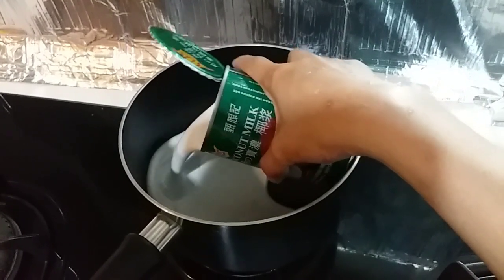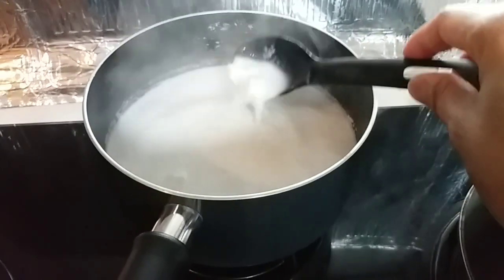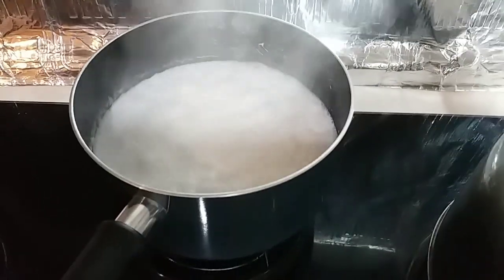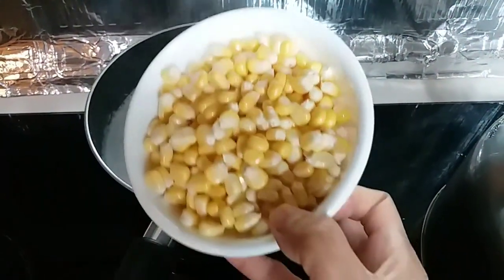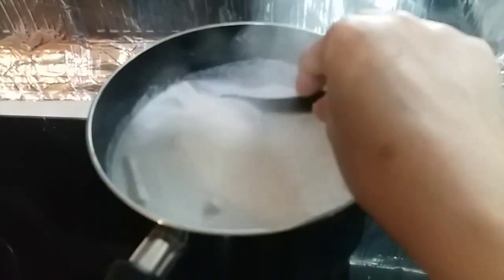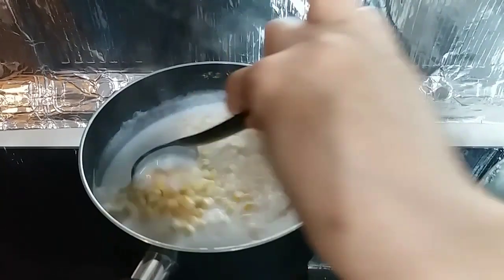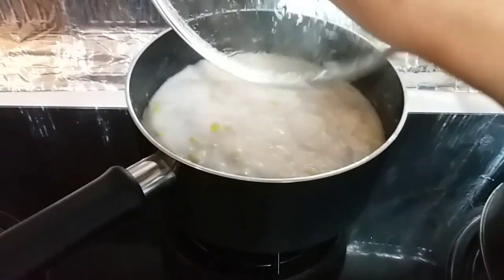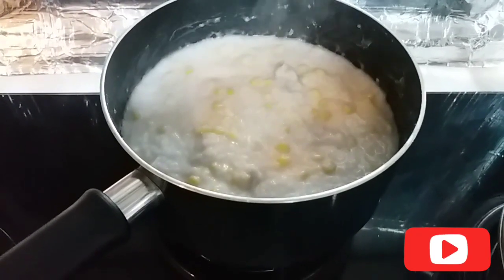How To Cook Ginataang Glutinous Rice Mais Gabi PANLASANG PINOY by Selins World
V129

Ingredients:
1 400ml coconut milk(+ 2cans water)
1 cup glutinous rice(rice cooker cup)
Mais/Corn
Gabi/Taro
Sugar
Bit Salt

NO COPYRIGHT MUSICS.

"Live Life To The Fullest, Square and Fair"

If You read this you are definitely AWESOME!😘